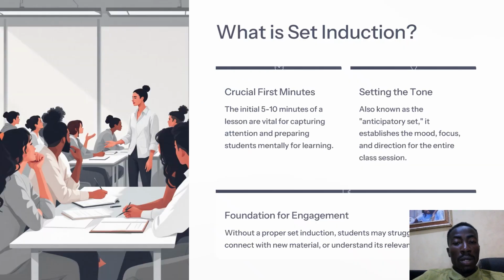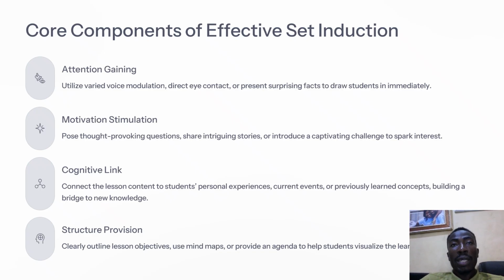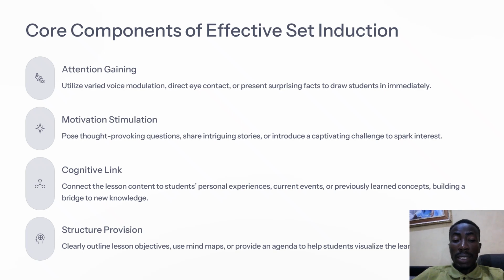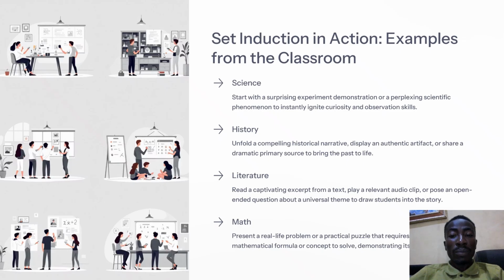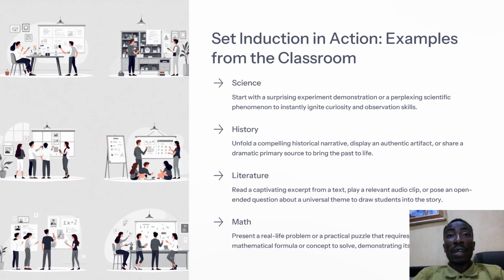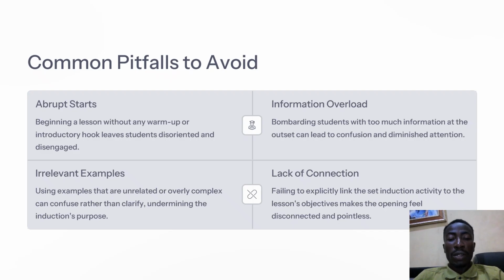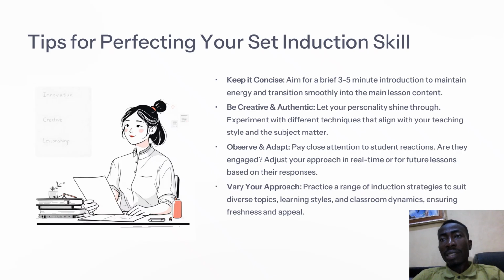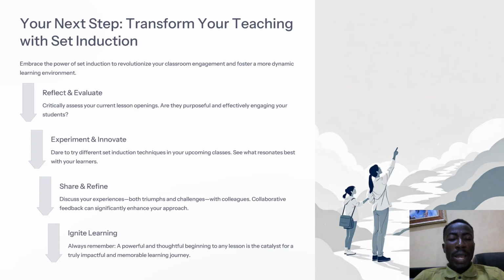Mastering Set Induction: The Key to Engaging Lessons from the Start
This second video on set-induction provides action insights on how to achieve mastery in applying the set-induction principle